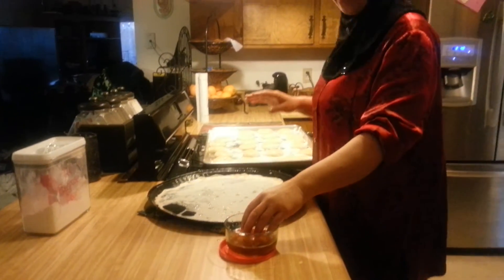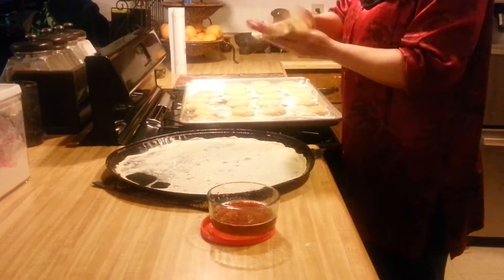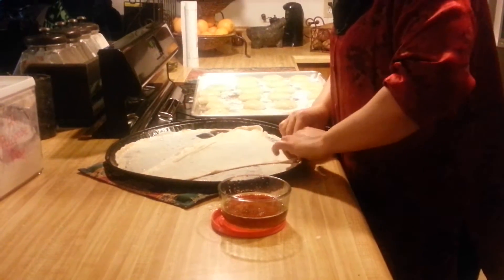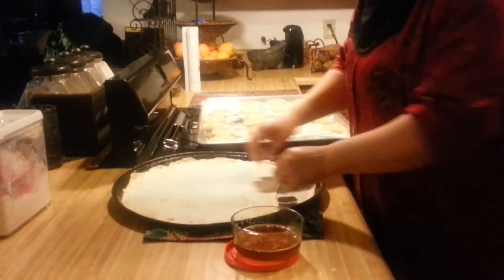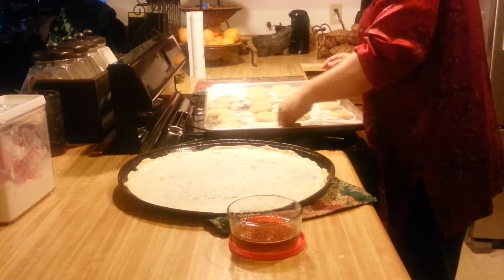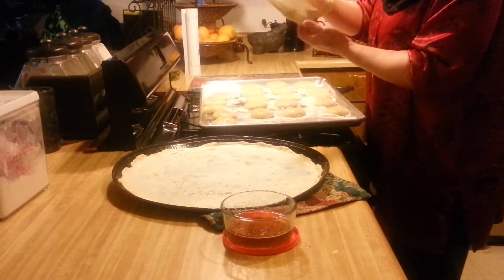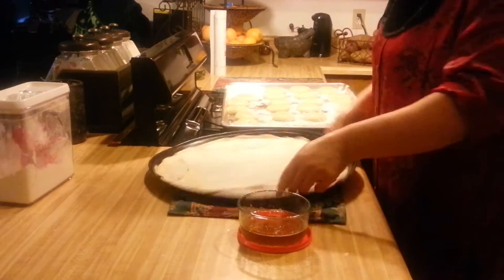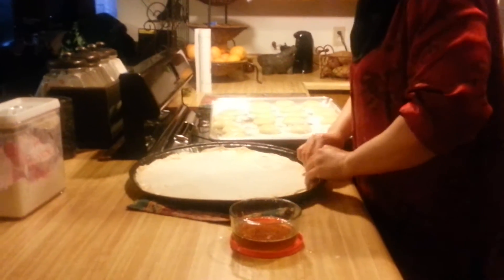Sabayah Yemenese Layered Flat Bread How To Make Part: 3